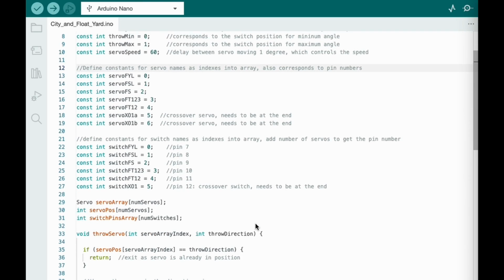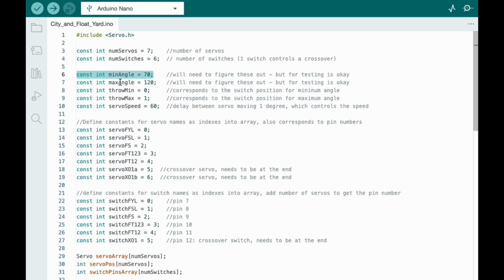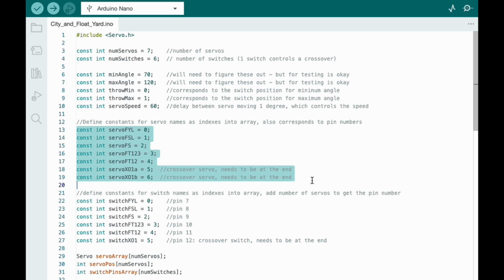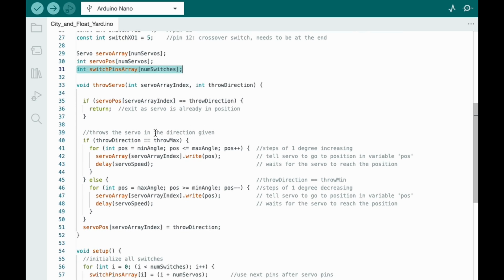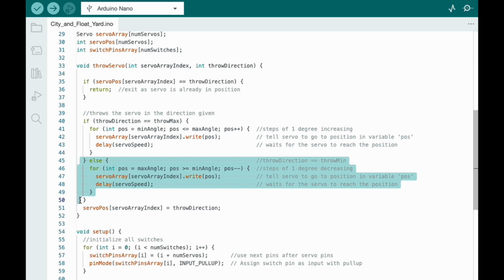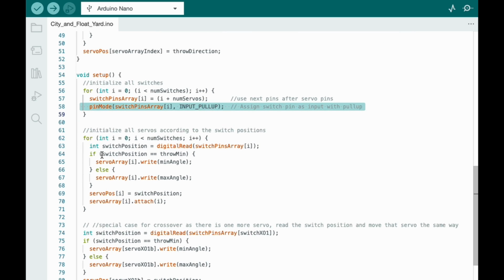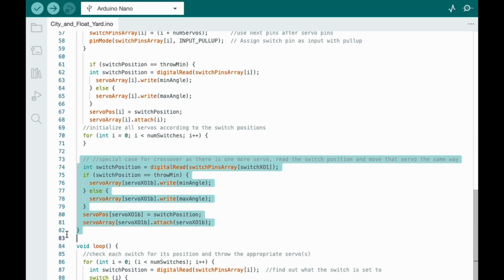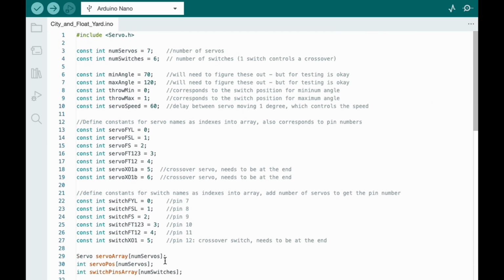How to Control Multiple Model Railroad Turnout Servos | Full Arduino Sketch Run-through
In this video I go in detail through the Arduino sketch I created for my first set of turnouts controlled by servos. With the right code it's easy to control multiple servos with switches.

For a free copy of the sketch, - you can copy the code, paste it into a new sketch in the Arduino IDE and modify it for your own needs.

Here are the products I used that are directly being referenced in the sketch:
3PDT stomp switches
Elegoo Nano boards (3 pack)
Nano I/O Expansion Sensor Shield